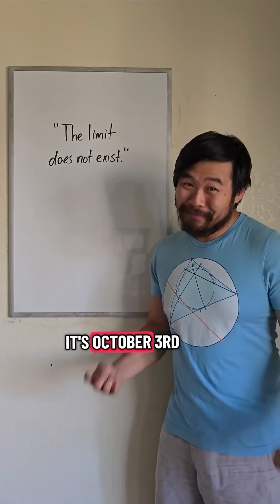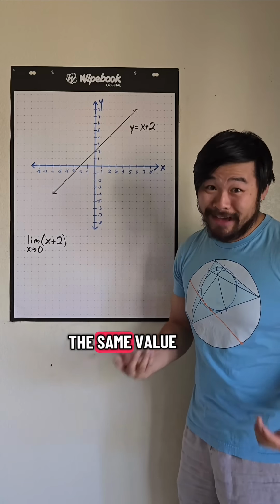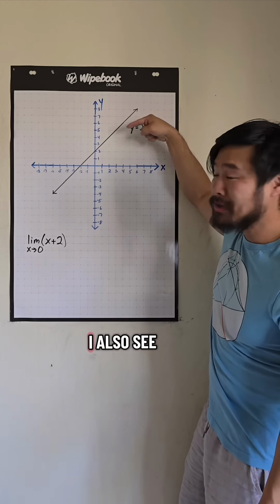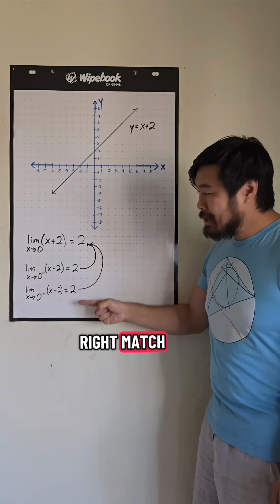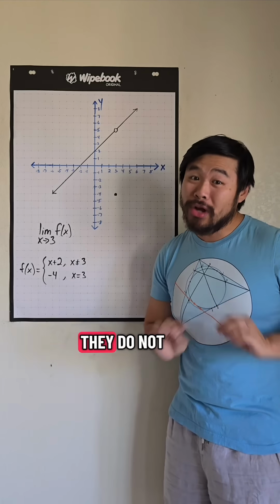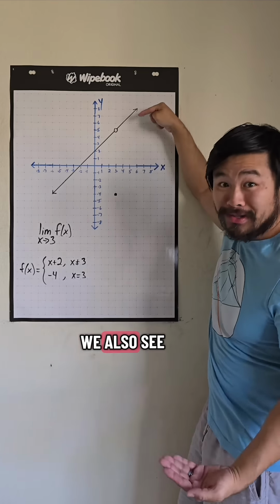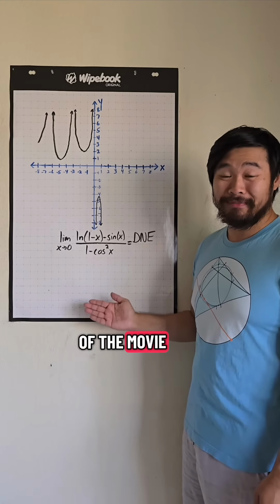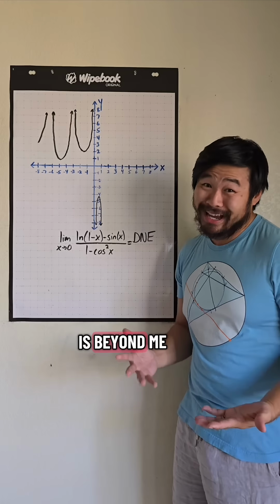Happy Mean Girls Day! When does the limit not exist?